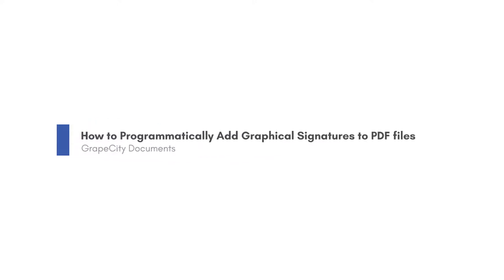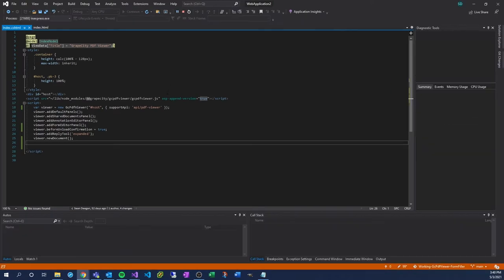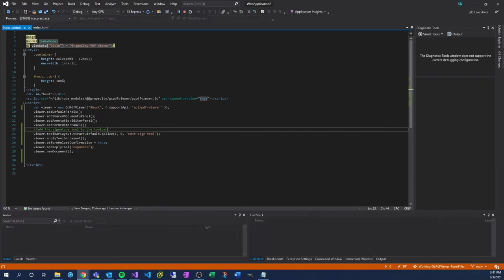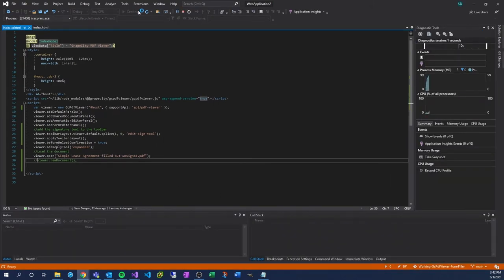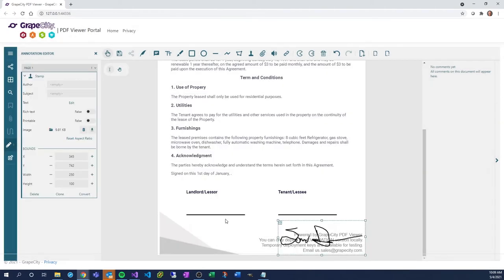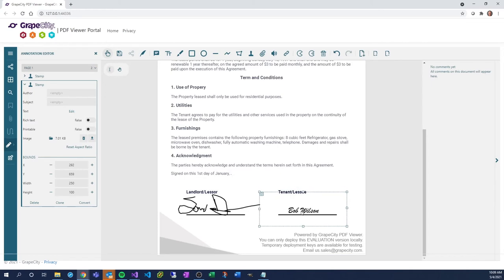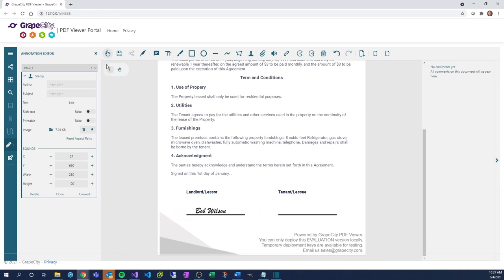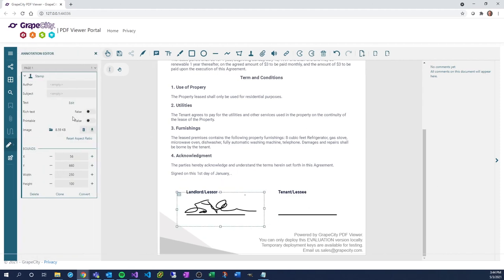How to Programmatically Add Graphical Signatures to PDF Files Using JavaScript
Learn how to use GrapeCity Documents JavaScript PDF Viewer to add graphical signatures to your documents. This tutorial will show how to programmatically add PDF signatures to your web applications.

00:10 Check the Base GcPdfViewer Application
00:40 Add the Signature Tool to the JavaScript PDF Viewer
01:00 Automatically Load a PDF File
01:19 Add and Save the Graphical Signature
01:55 Move the Location of the Graphical Signature
02:22 Save the PDF Document